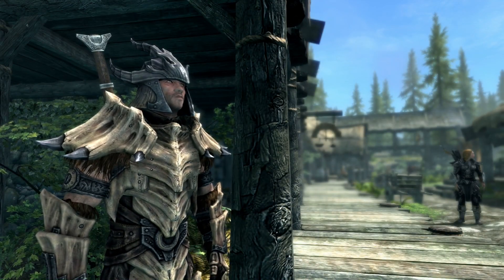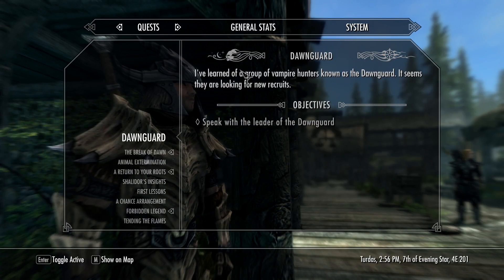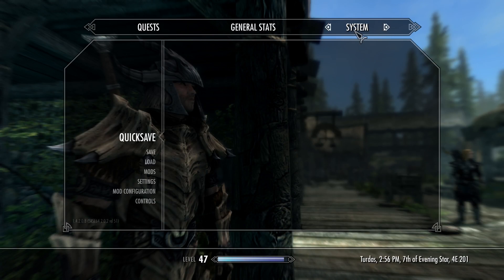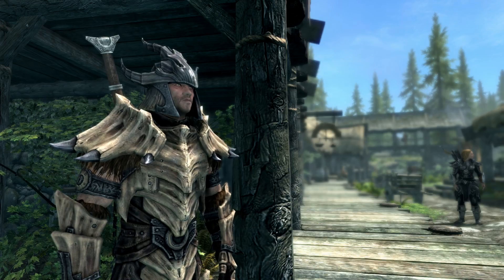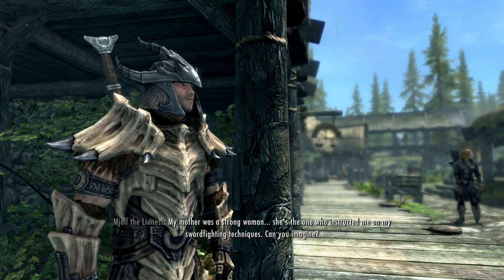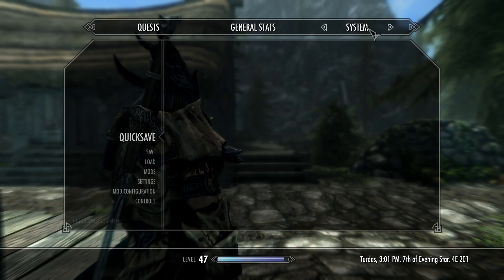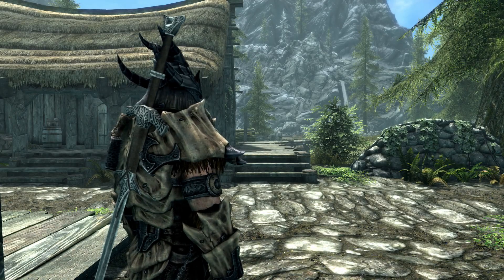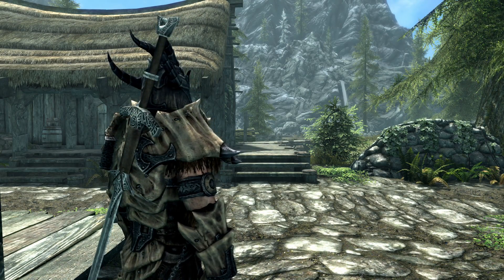SkyUI Special Edition (alpha) Released | SKYRIM SE Mod